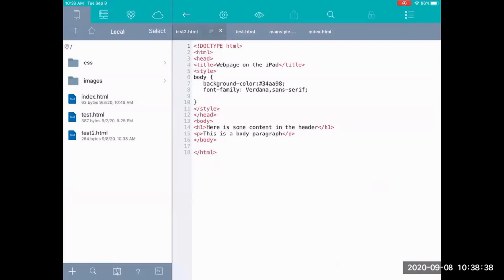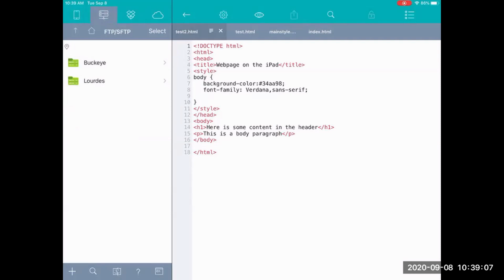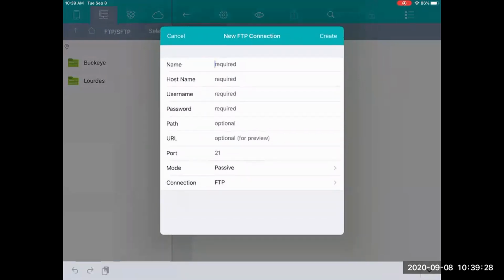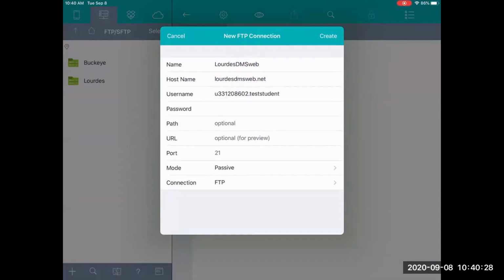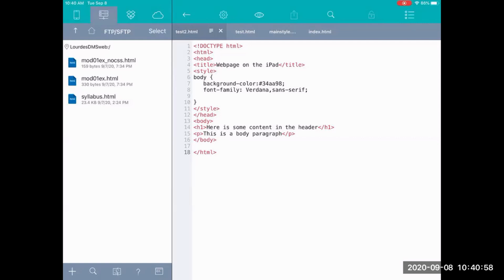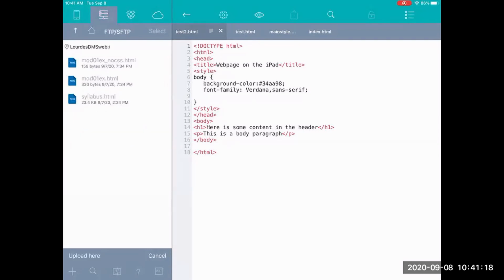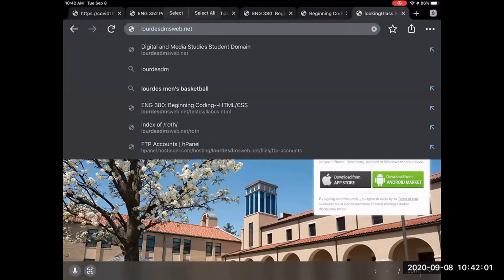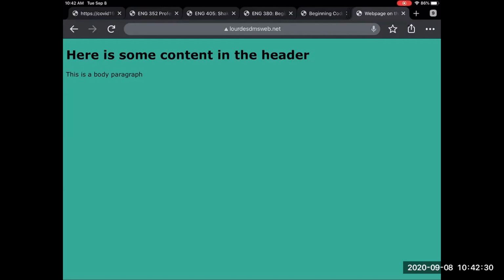ENG 380: Module 04--Using the FTP Client in Koder (iPad)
explain what File Transfer Protocol means and why it is important
use the FTP command line to execute basic commands e.g. open, cd, mkdir, dir, get, put, close
use FTP to transfer a file to a server
use FTP to update a file on a server